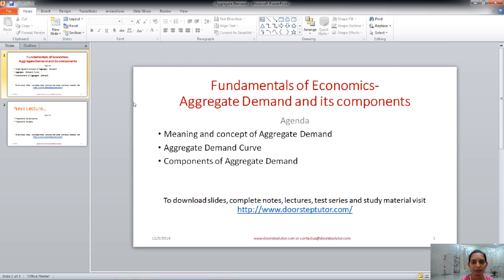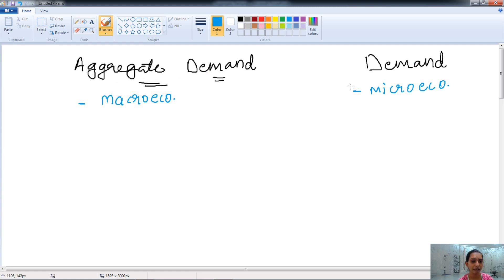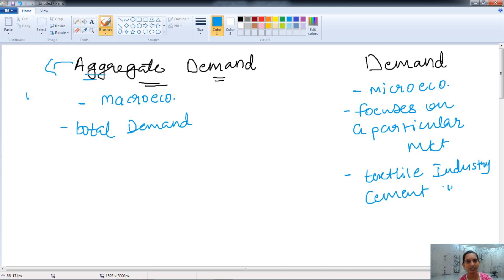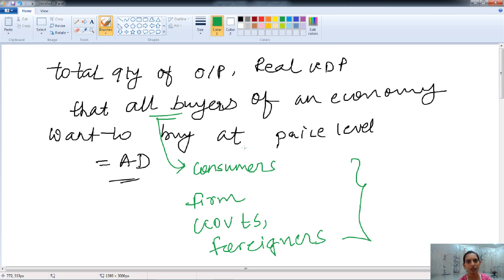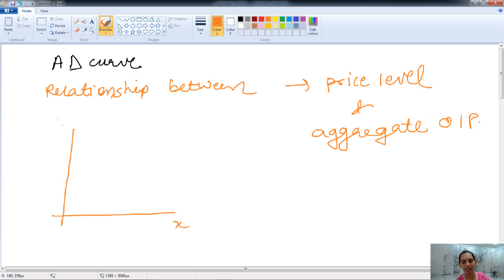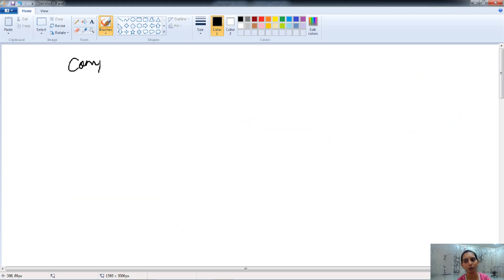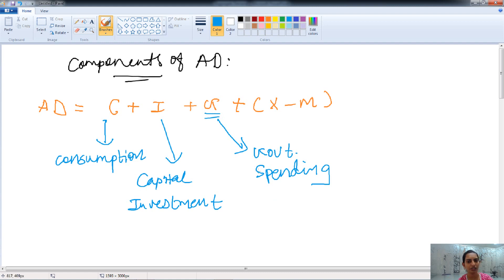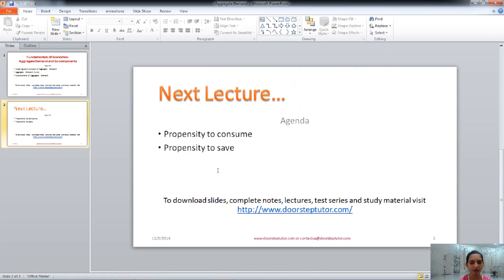Aggregate Demand: Fundamental of Economics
In this session, Ms. Dipika explains the concept of aggregate demand, aggregate demand curve and components of aggregate demand. or email

Aggregate Demand @0:26
Difference between Aggregate Demand and Demand @0:47
Total Quantity of O/P, Real GDP @3:01
A Demand Curve @4:23
Components of Aggregate Demand @6:01